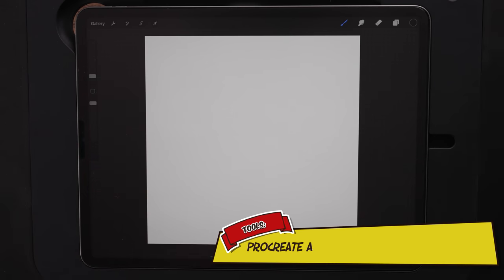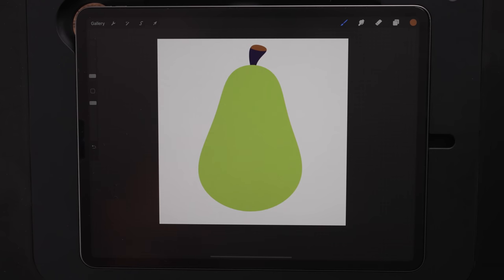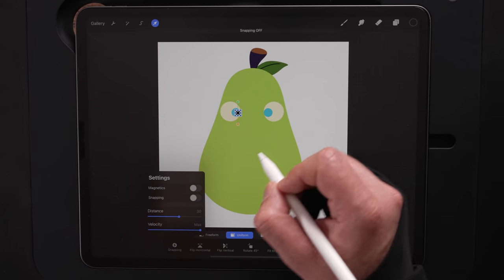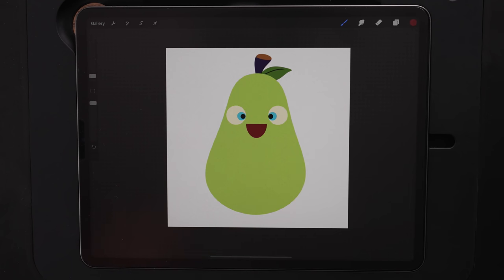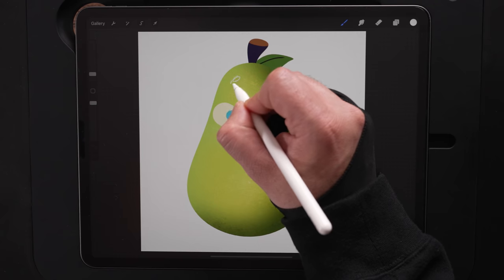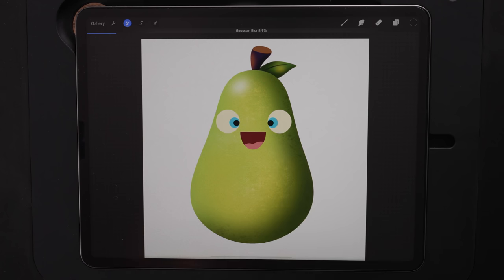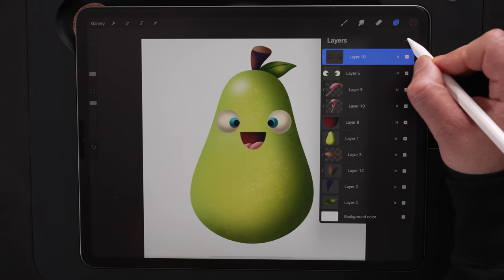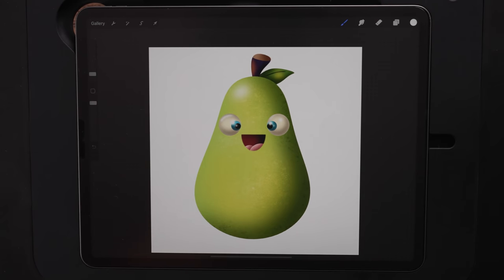From Color Flats to Finished Design: How To Paint in Procreate!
In today's video, I'm going to show you how to take simple color flats and turn them into something amazing...using an iPad, Procreate, and a cute little pear for our design!